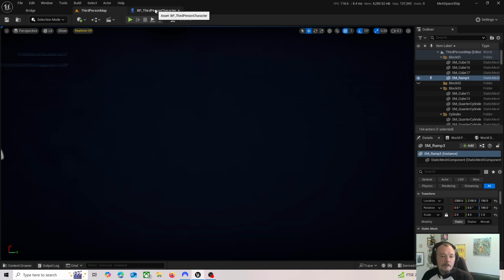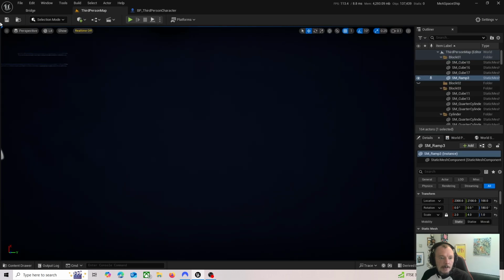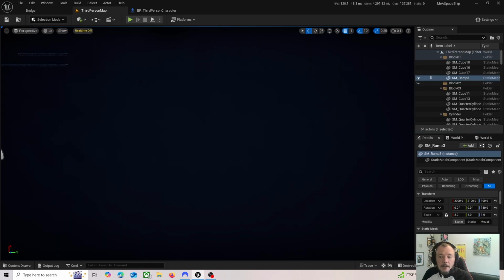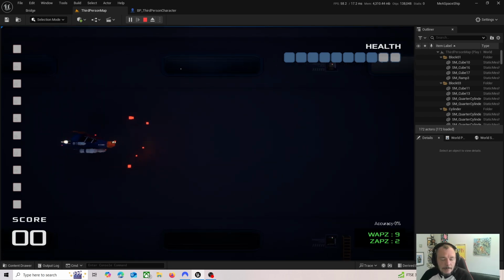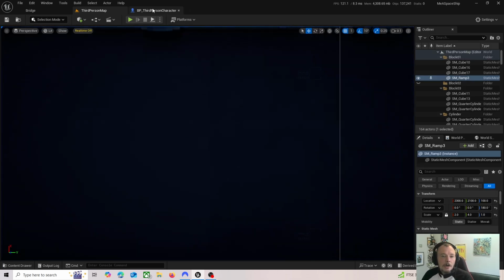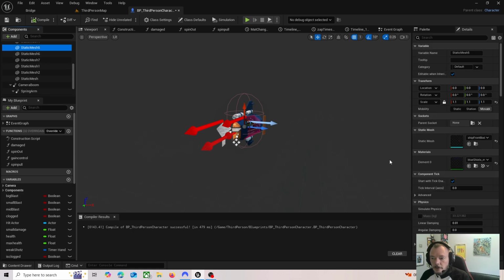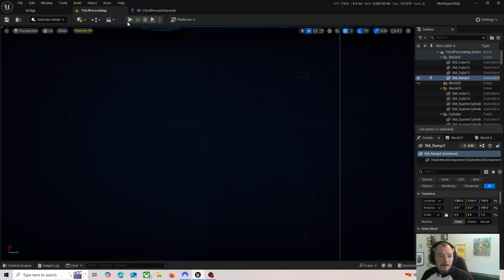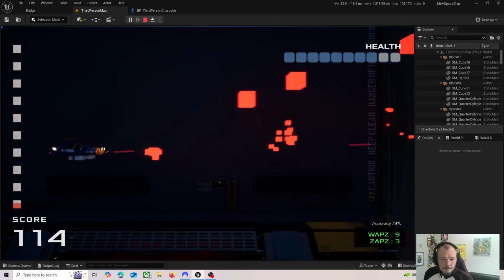DevLog 84 - Just a quick Update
Unreal engine, game dev, devlogs, game design, ue5,

Just a little update about my game development journey. Hope you enjoy.

I learnt how to make my own synth from watching @brianmichaelfuller channel